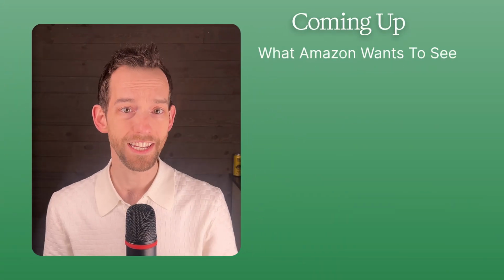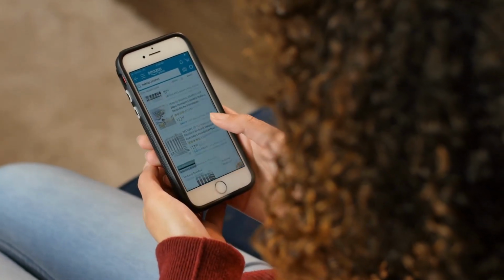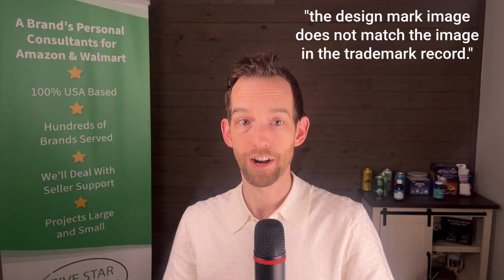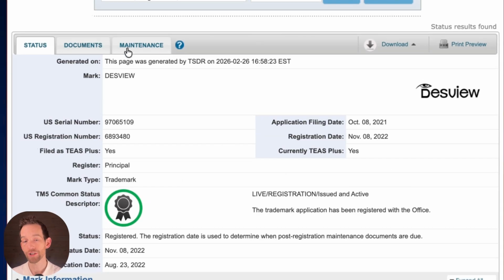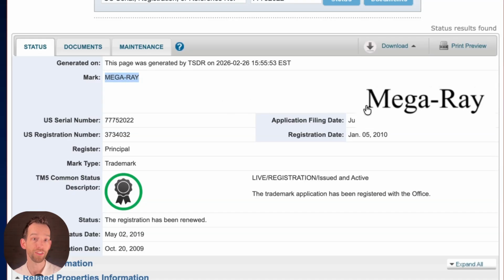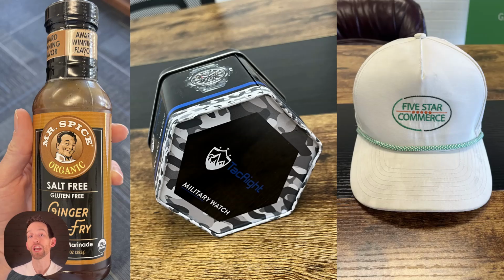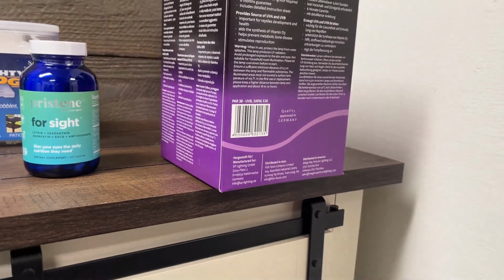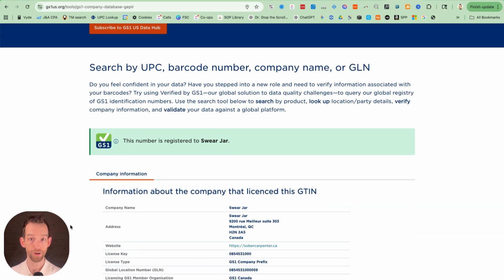Amazon Brand Registry Photos Rejected? How to Fix It + Workarounds (2026)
Amazon brand registry photos rejected? If you’re stuck trying to figure out why your application keeps getting denied and the explanations don’t seem to match your actual photos, this video walks you through exactly what’s happening behind the scenes. I break down the most common reasons for Amazon brand registry photos rejected notices, what Amazon is actually comparing in your images, and how to fix each issue step-by-step so you can resubmit with confidence. You’ll learn how to align your photos with your trademark record, avoid digitally altered flags, handle permanently affixed requirements, verify UPC ownership, and correct subtle mismatches that most brands overlook. By the end, you’ll know precisely what to change and how to position your application so it gets approved instead of rejected again — and if you’re still dealing with Amazon brand registry photos rejected errors after that, you’ll understand your next best move.

Listing optimization
Amazon PPC and advertising
Launch strategy
Troubleshooting & consulting